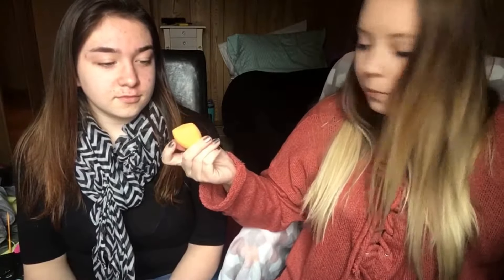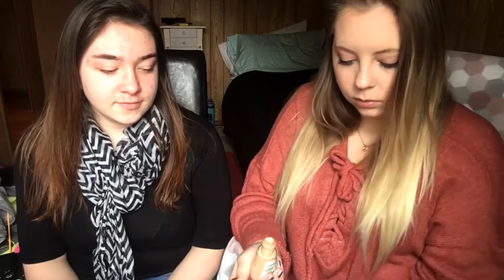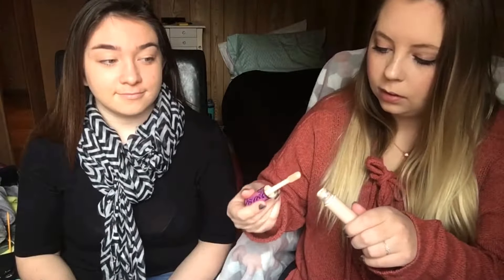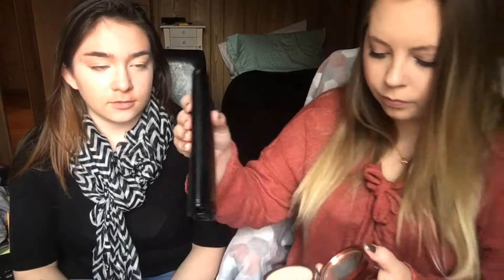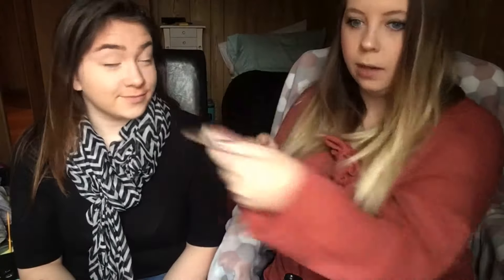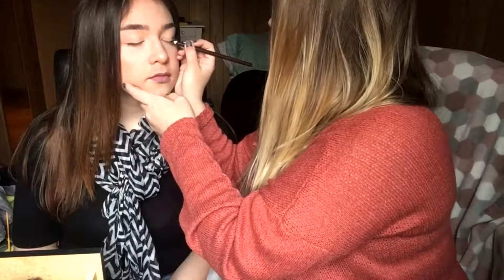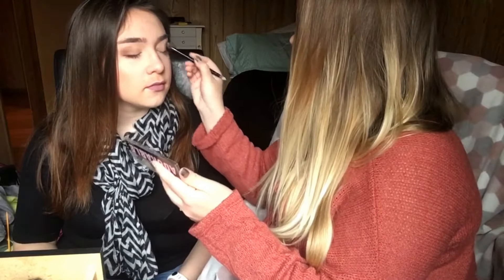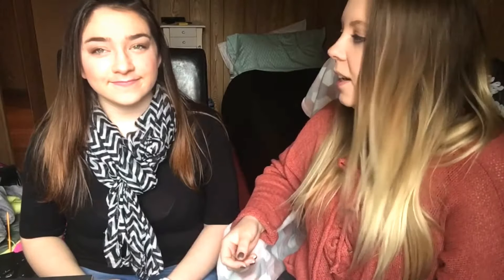MY ATTEMPT AT PUTTING MAKEUP ON A HUMAN! | CONNOR KRYSTYN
I thought it would be kind of fun to film a video putting make up on my niece. I think it turned out okay for my first attempt. lol
My attempt at putting makeup on a human

PRODUCTS USED
NYX FACE WIPES
RIMMEL LONDON MATTE PRIMER
NYX SETTING SPRAY
COVERGIRL CLEAN COLLECTION FOUNDATION
COVERGIRL CLEAN COLLECTION SETTING POWDER
TARTE SHAPE TAPE
TOO FACED NAKED BRONZER, HIGHLIGHTER, & BLUSH
TOO FACED LIQUID LIPSTICK
RANDOM EYELINER AND MASCARA
NYX ADORABLE EYESHADOWS